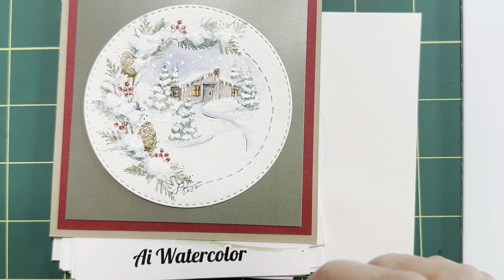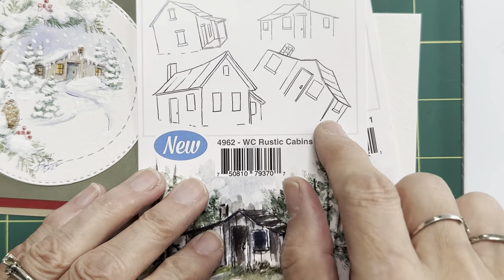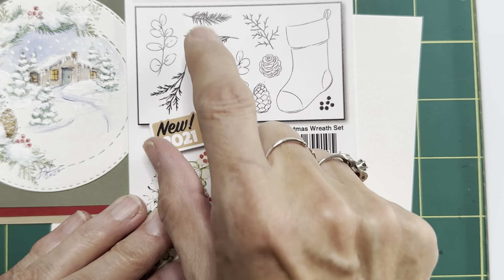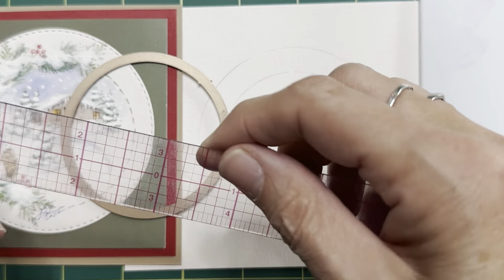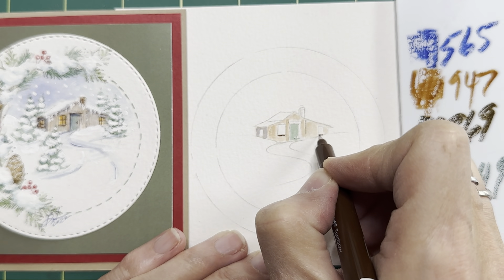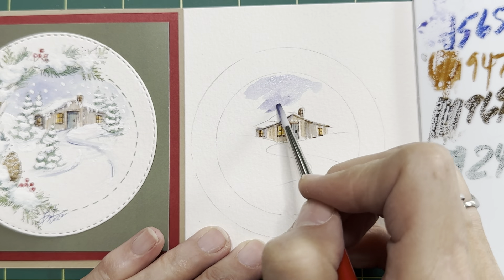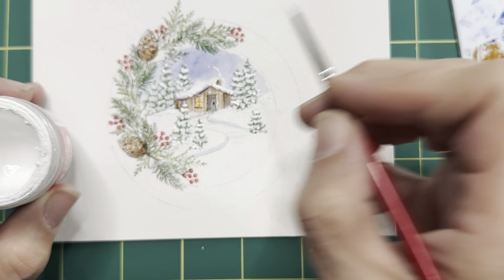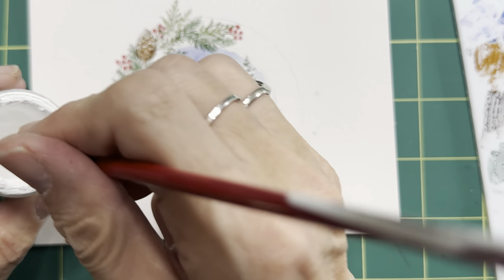Ai Watercolor - Snowy Cabin in the Woods with Wreath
Art Impressions WCW project - Winter Wreath Framed Snowy Cabin in the Woods.  By Original Artist Bonnie Krebs  -  ArtImpressions.com

Pre-recorded

LINKS